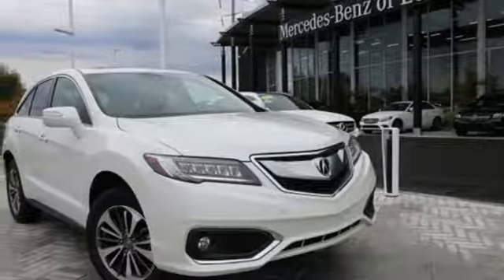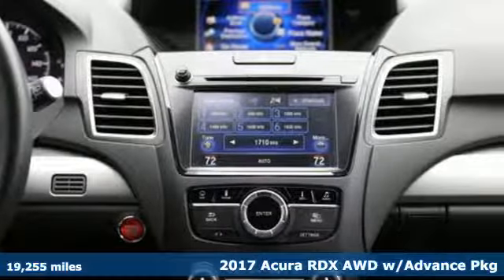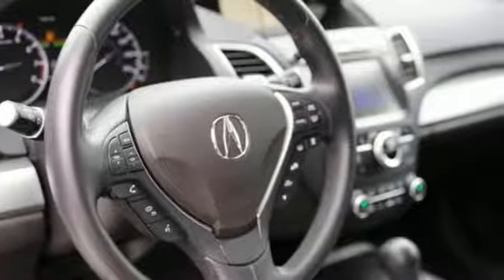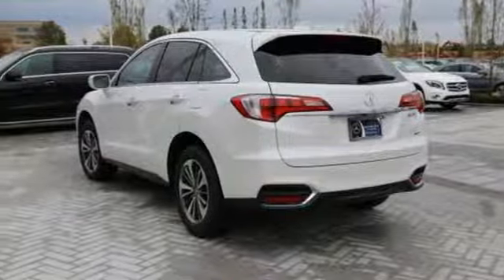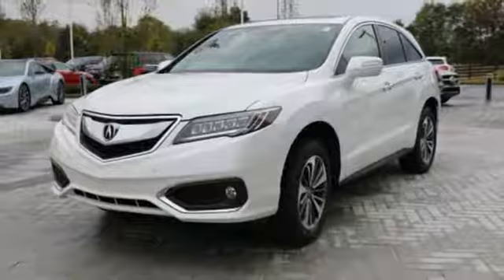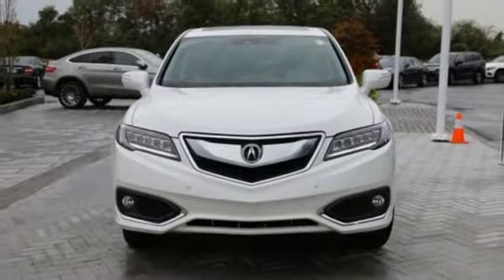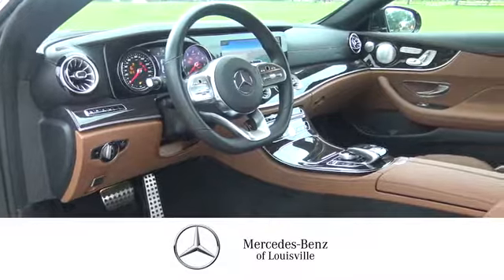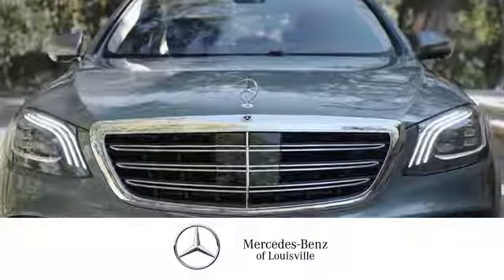2017 Acura RDX Louisville KY Elizabethtown, KY T18607A - SOLD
Year: 2017
Make: Acura
Model: RDX
Trim: w/Advance Pkg AWD SUV
Engine: 6 Cyl. 3.5 L
Transmission: Automatic
Color: White Diamond Pearl
Interior: Ebony
Mileage: 19255
Stock #: T18607A
VIN: 5J8TB4H75HL021809
T

Address:
4156 Shelbyville Road